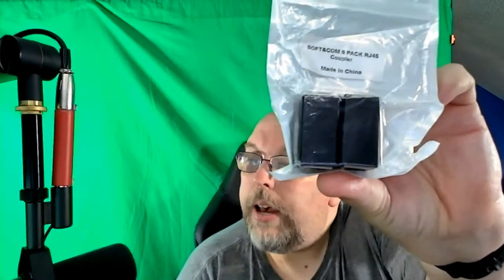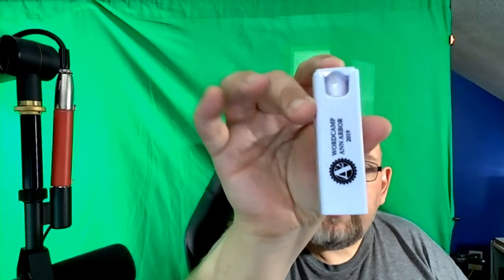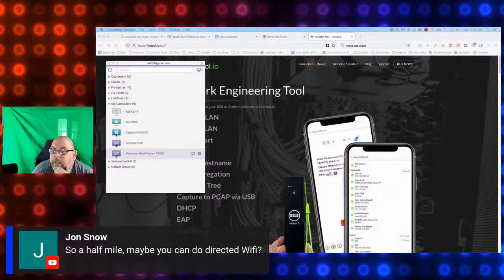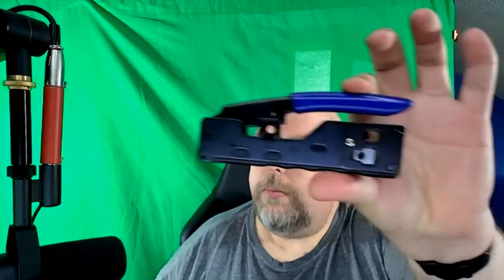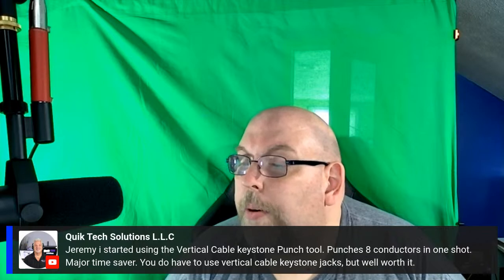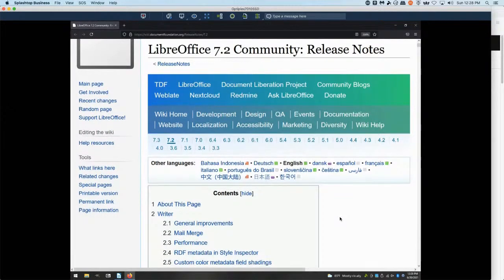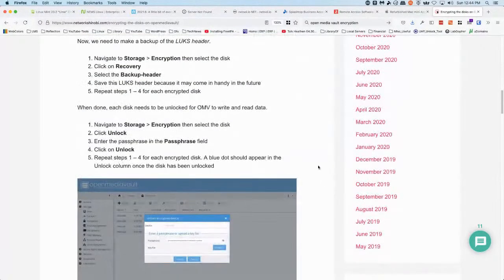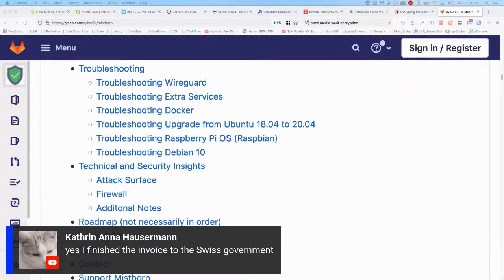What's in my computer bag? - 6/20/21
Today we will be looking at what I regularly carry in my computer bag. We will also take a look at the LibreOffice 7.2 Beta that released in the past week, as well as the Linux Mint Cinnamon 20.2 Beta that has come out.

To round things out, we will discuss briefly a series of 2-3 videos that I have started to consider and outline which will bridge Zentyal for AD and user management and OpenMediaVault (OMV) for Storage.